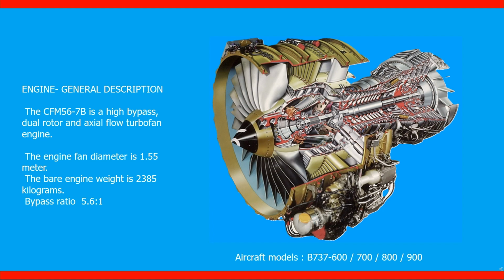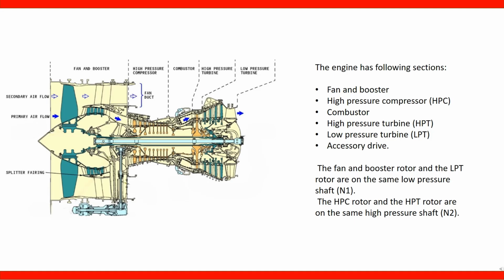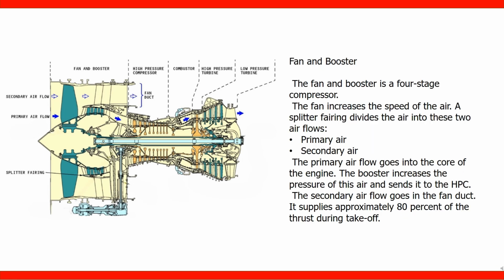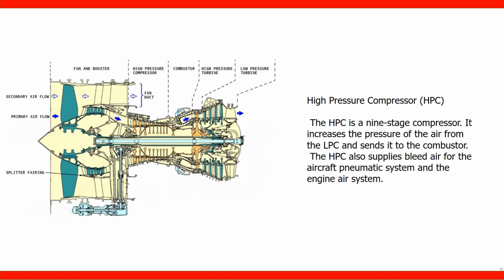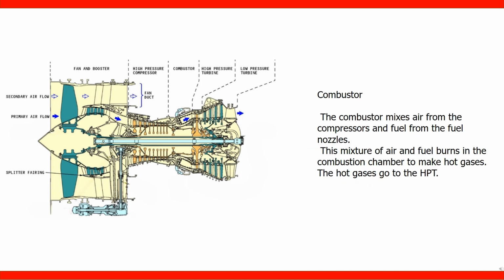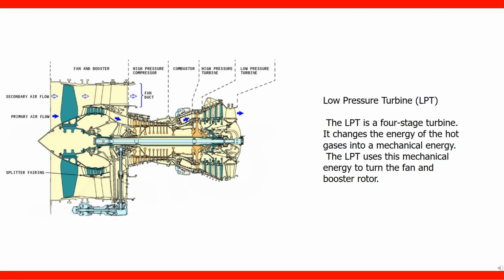CFM56-7B Turbofan Engine Overview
I worked for a private airline technical company for 15 years as a technician and 3 years as an engineer for a total of 18 years.
 I would like to share my experiences in the aviation field with you.
This video is about the CFM56-7B. (general description.)